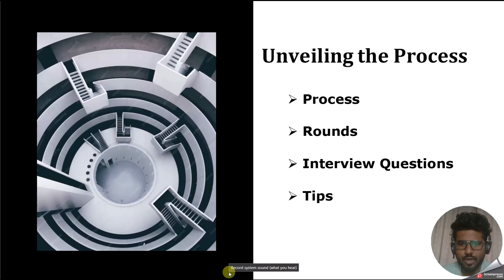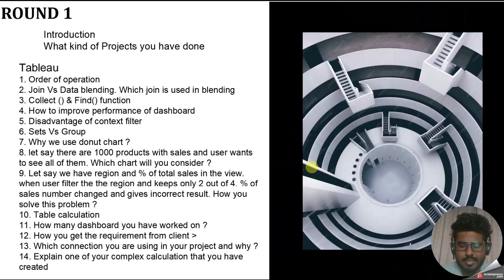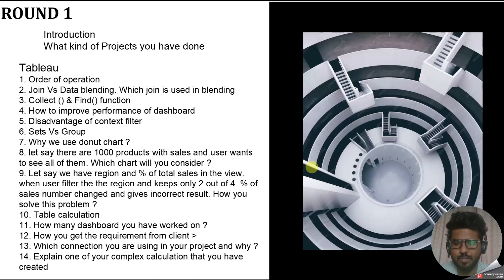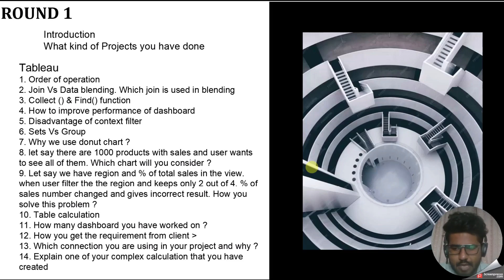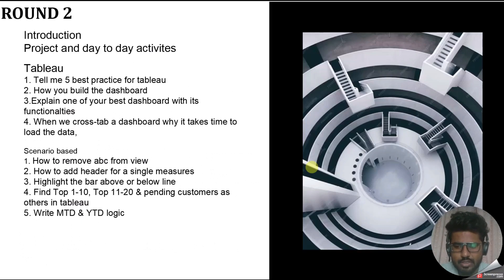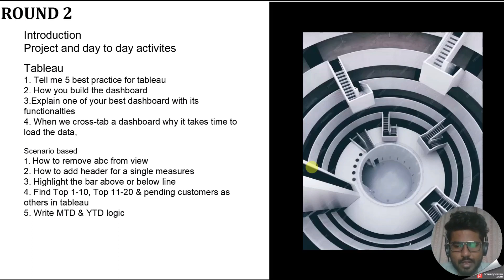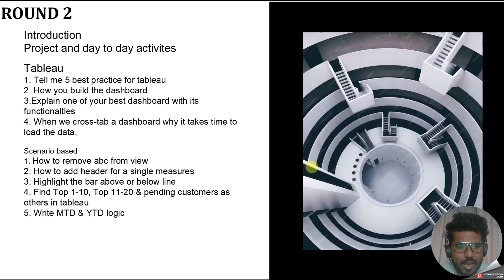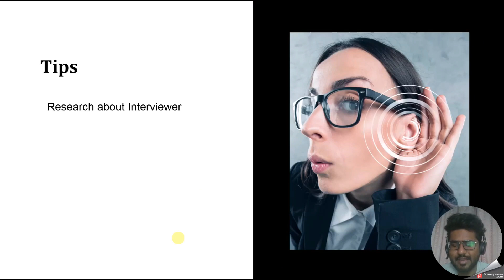Genpact Interview Experience | Genpact Tableau Developer Interview Questions & Answer |3-6 Years Exp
YTD & MTD in tableau -